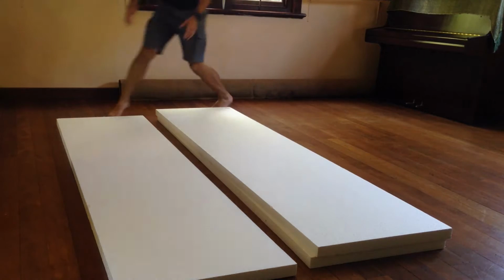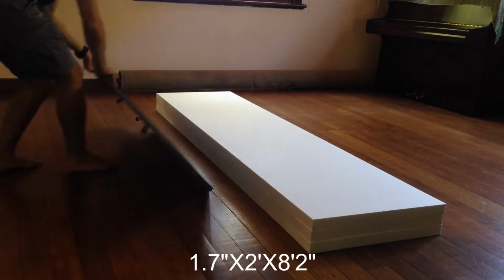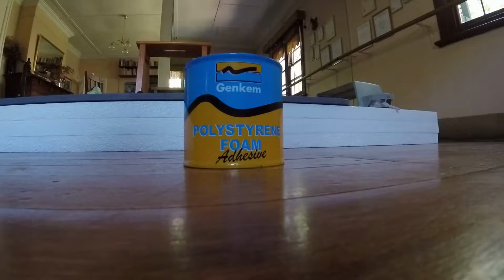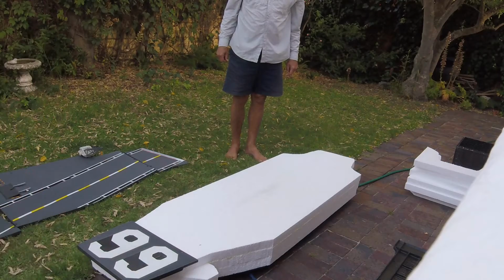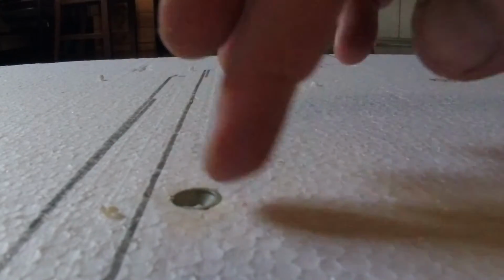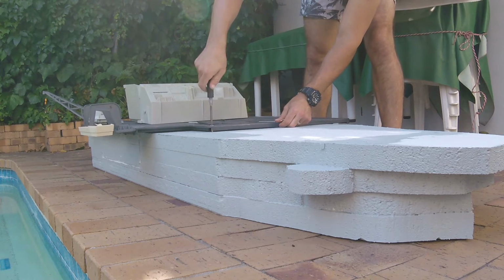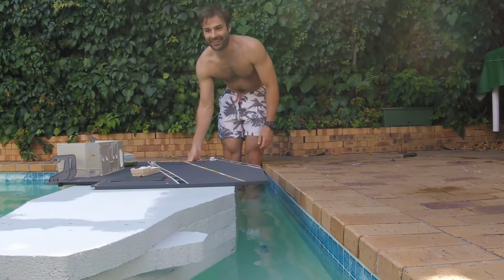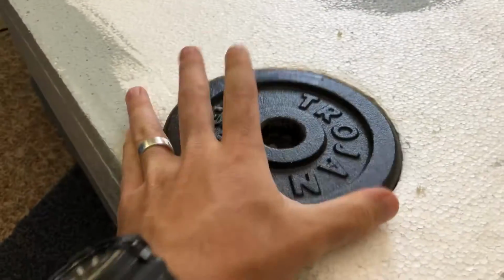Behind The Scenes: The USS Flagg Sets Sail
Want to put your Flagg Aircraft Carrier to sea? Or just want to find out how GI Joburg did? Well this video is for you!